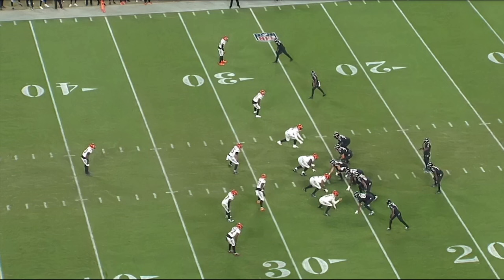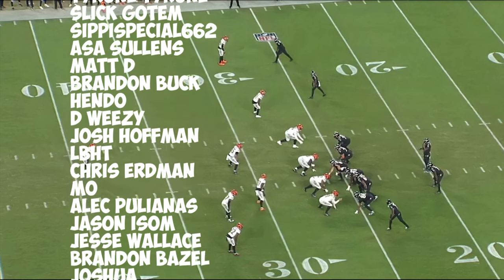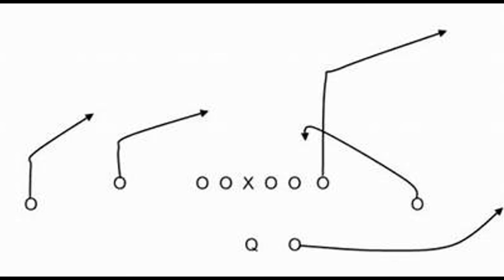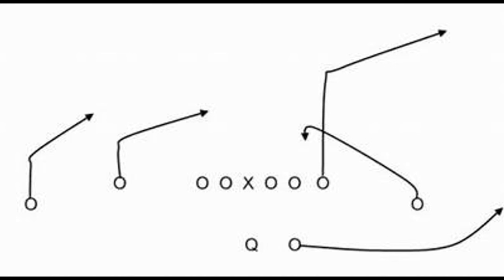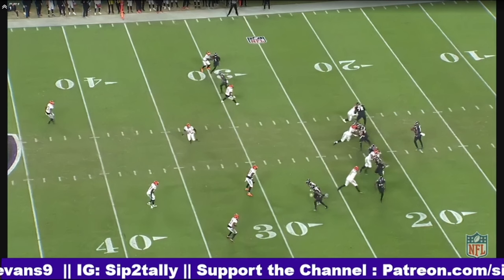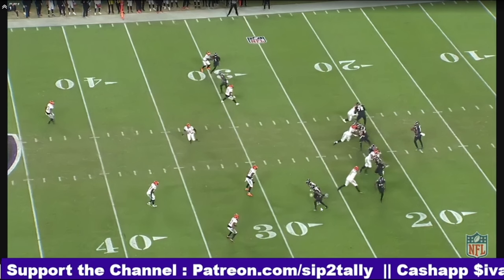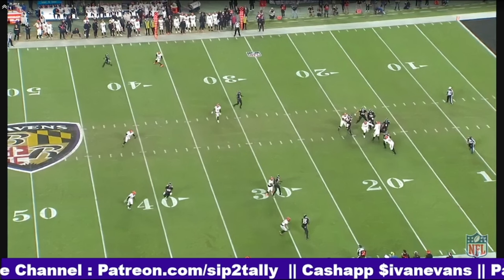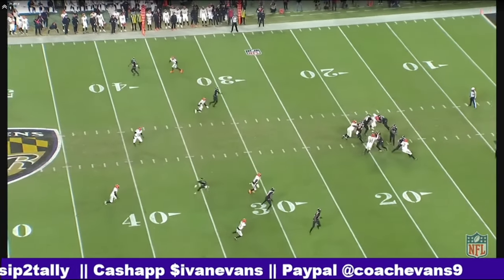Anatomy of a play 3 man Snag || Ravens Film Study